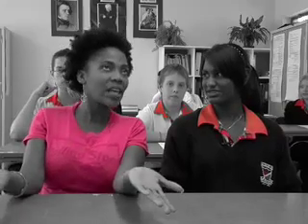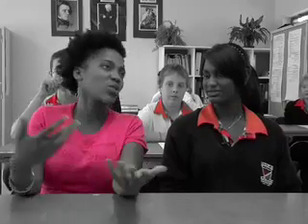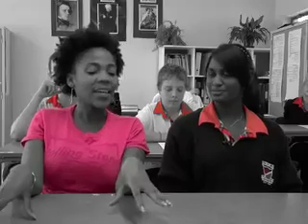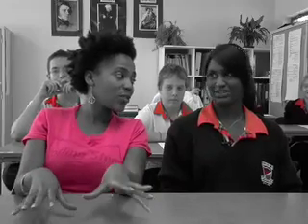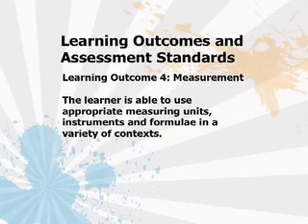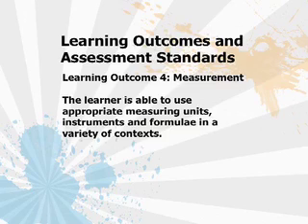Grade 8 - Maths Literacy - Lesson 40 - Volume - Part 1 of 2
Grade 8 - Maths Literacy - Lesson 40 - Volume - Part 1